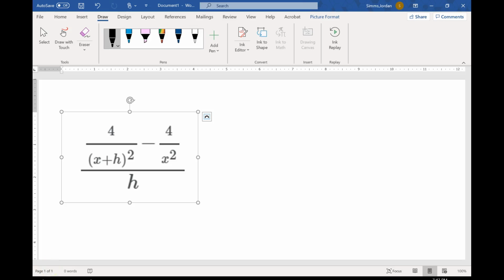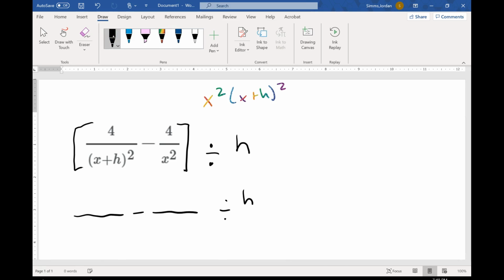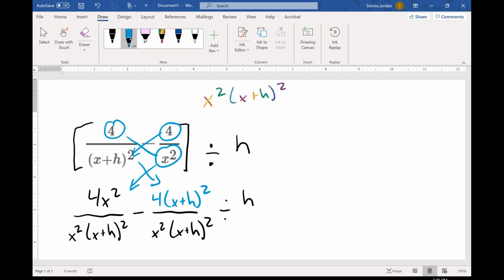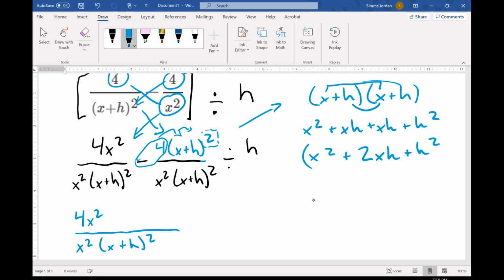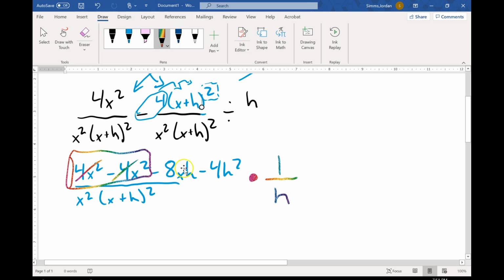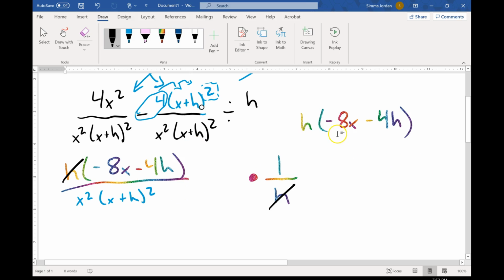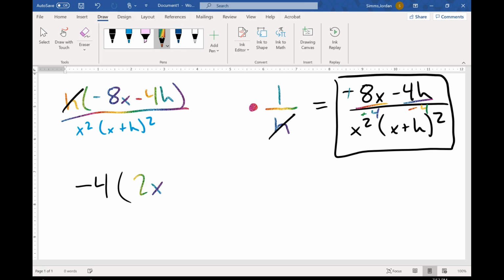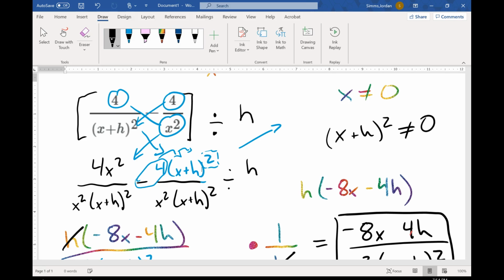Homework Part B Question 26